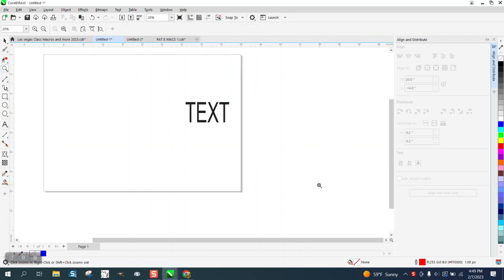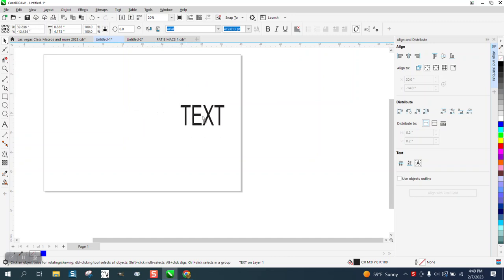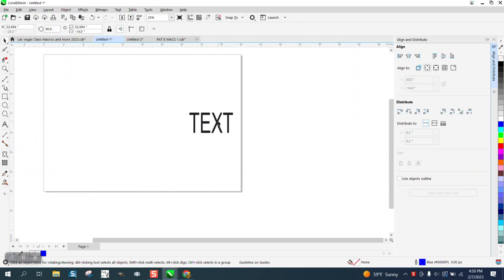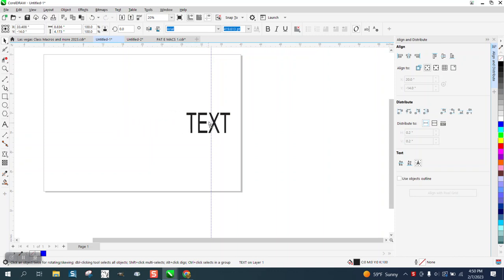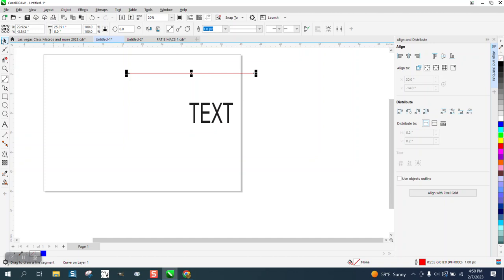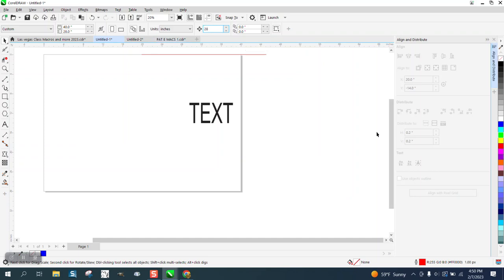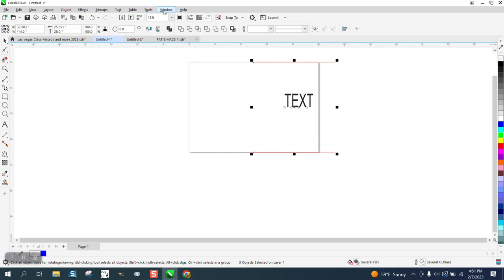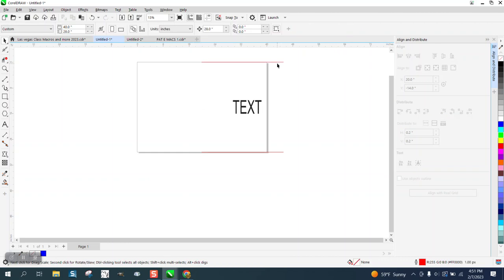Corel Draw Tips & Tricks Text in the Center of Page when it's not in the Center of page